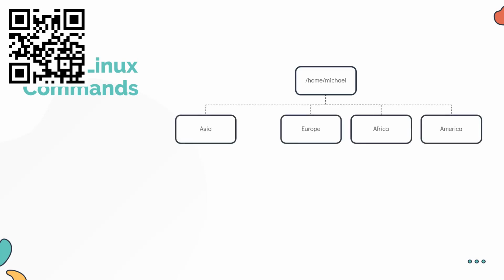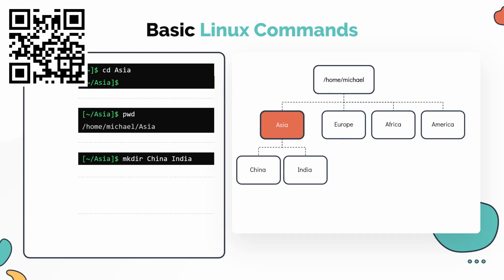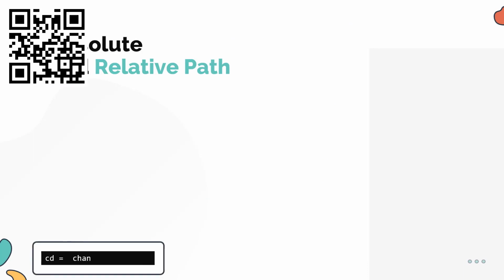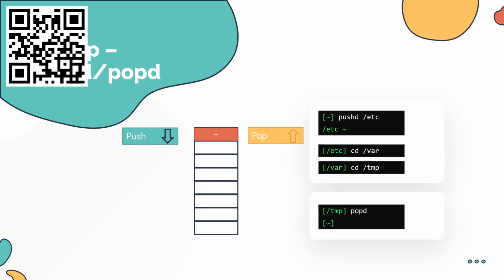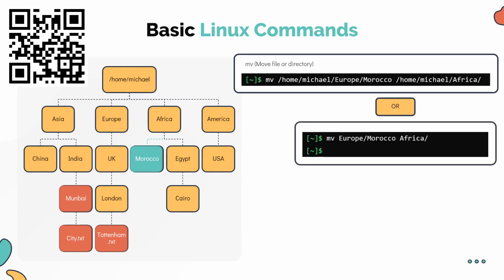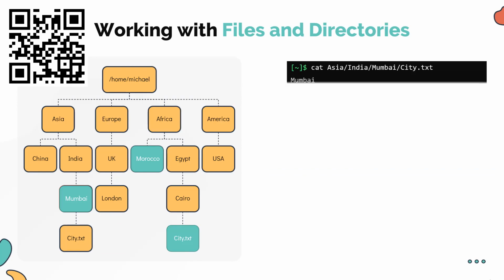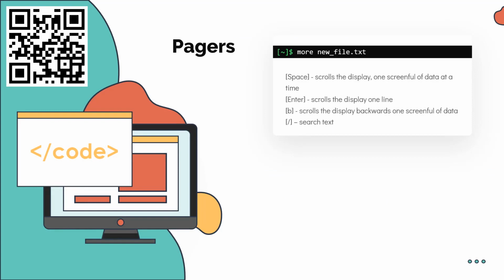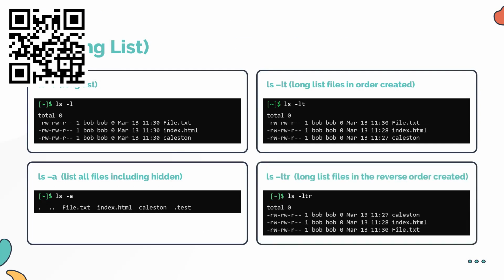Basic Linux Commands KodeKloud 2